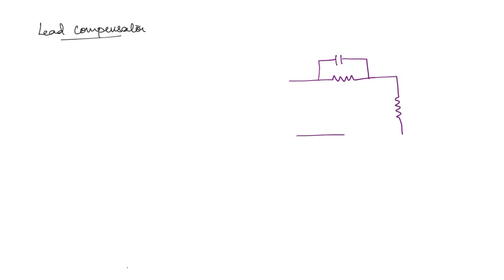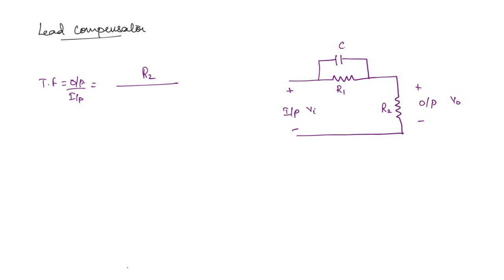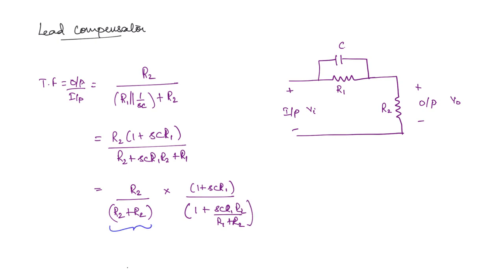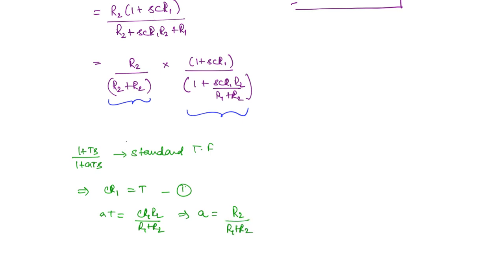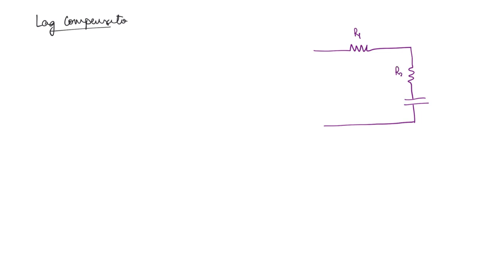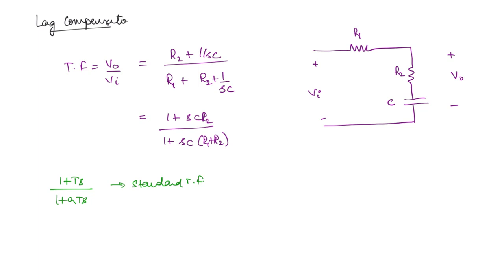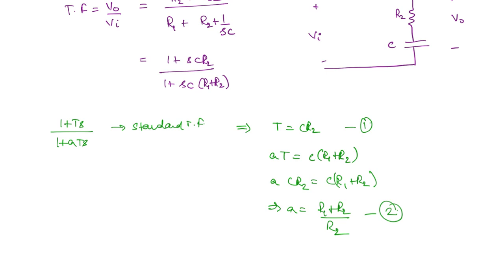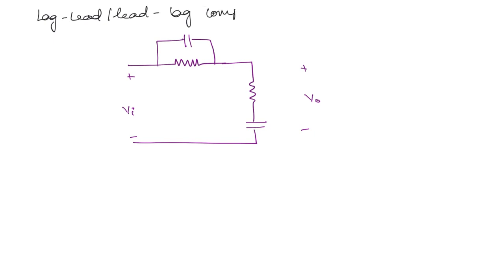Lecture 84: Realization of Lead and Lag Compensators | Control Systems